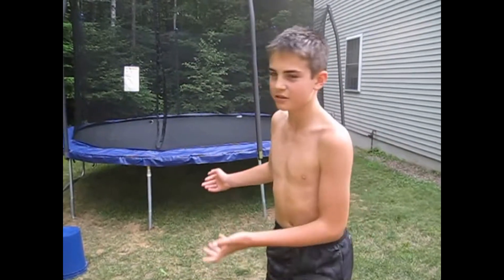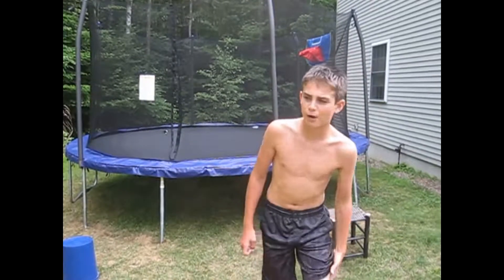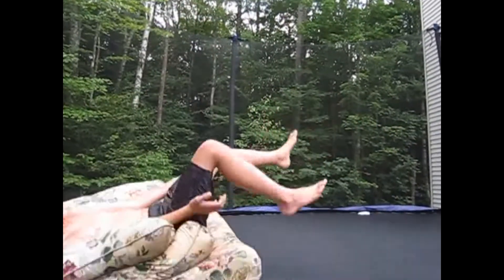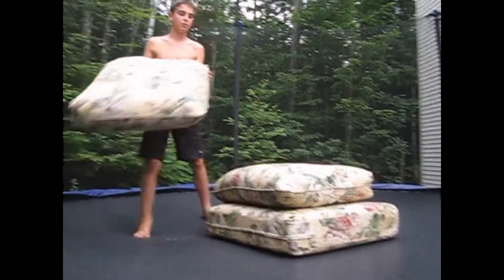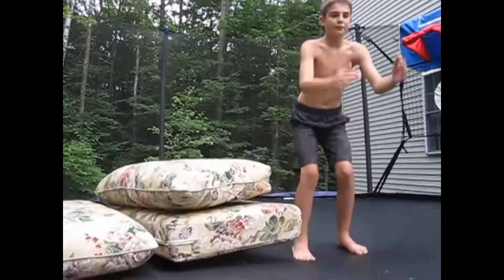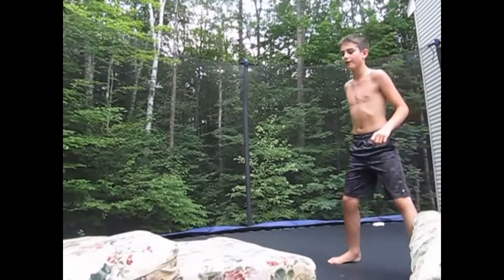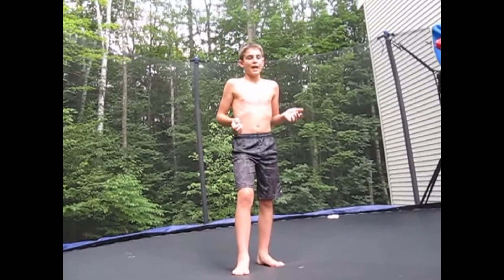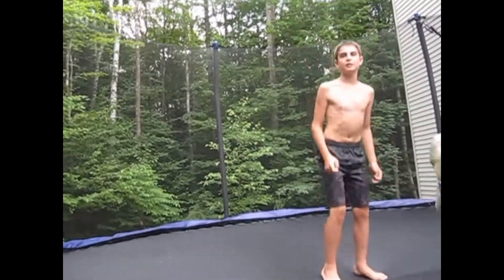How to do a Backflip Without Hurting Yourself!!!!!!!!!!!!!!!